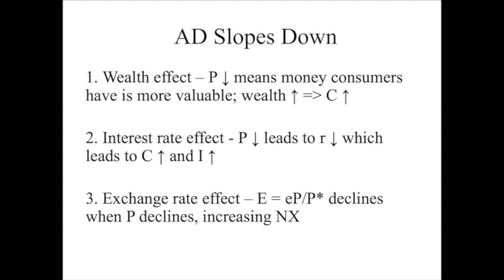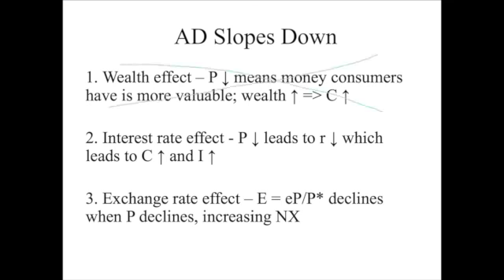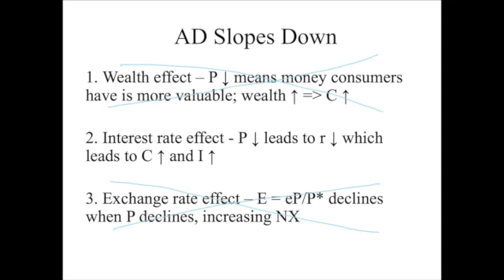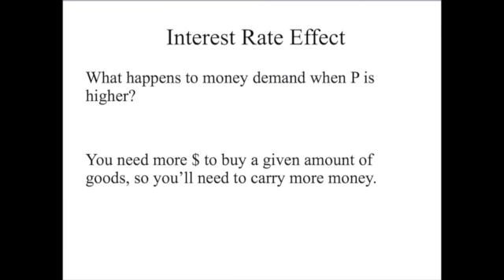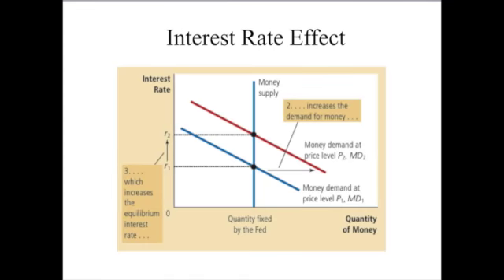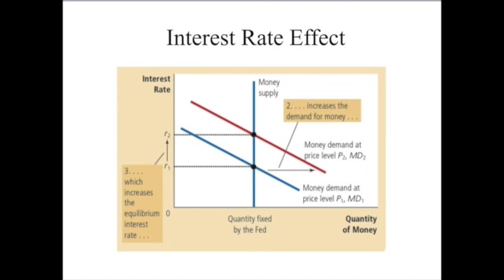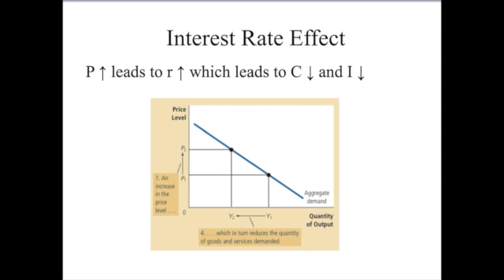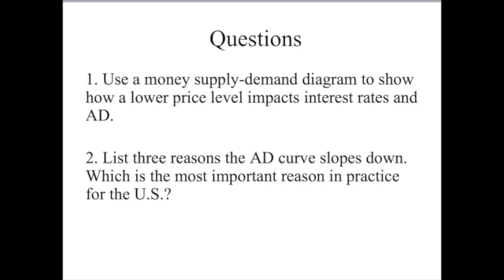Why does AD slope down?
We review the three reasons the AD curve slopes down, explaining the most important one (the interest rate effect) in detail.